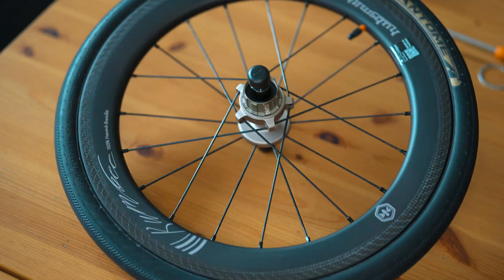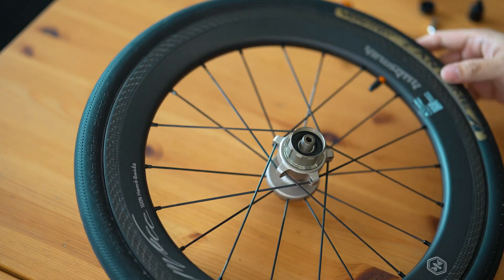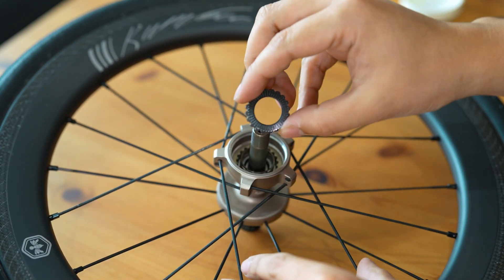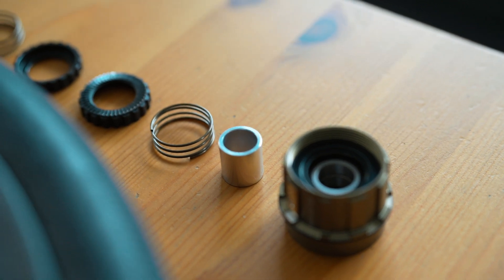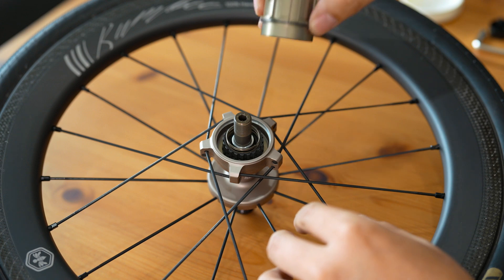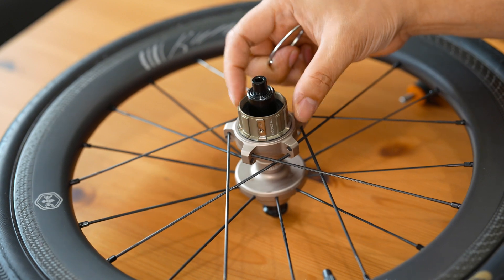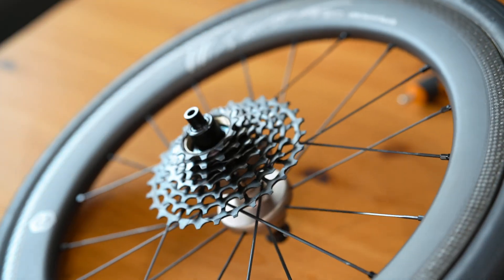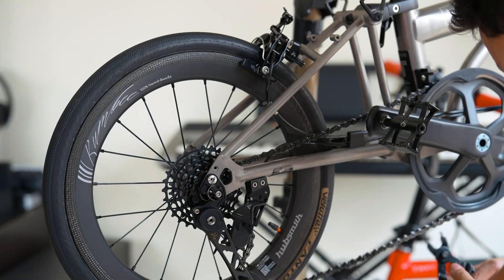What's inside the Hubsmith Ratchet Hubs? Lets open it up!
Hubsmith has introduced a zero-time planar tooth ratchet for the ratchet body drive structure. This system features two parallel tooth surfaces with 48 teeth, achieving a zero-gap occlusal action during the full 360-degree driving process. This means that as you pedal, the ratchet engages instantly and fully, allowing for more direct power output without any delay or slack.

As we reassemble the hub, it’s crucial to correctly position the zero-time planar tooth ratchet first. Ensure that the teeth are perfectly aligned to achieve the zero-gap occlusal action. Next, replace the springs, making sure they are seated correctly to maintain the necessary tension. Then, the washers are placed back to ensure proper alignment, followed by the lock rings, which are tightened securely to hold everything in place.